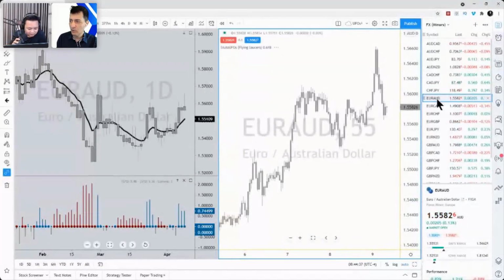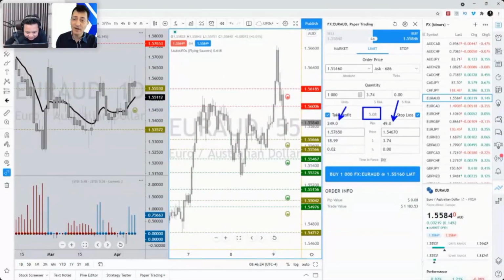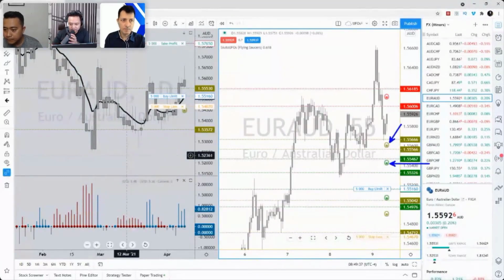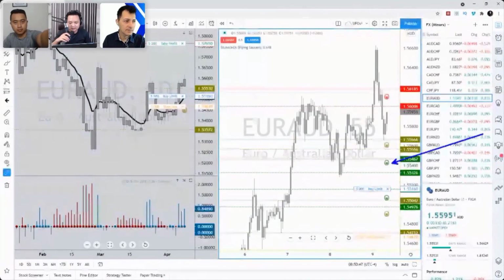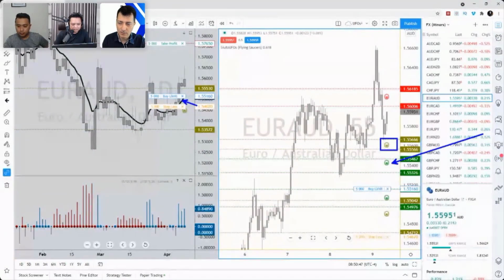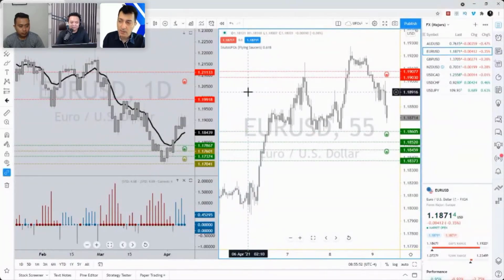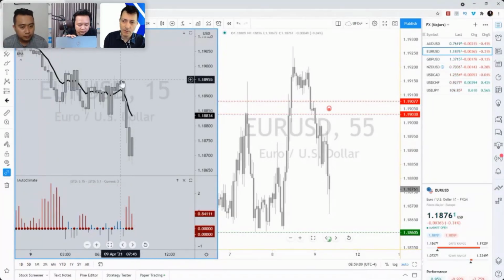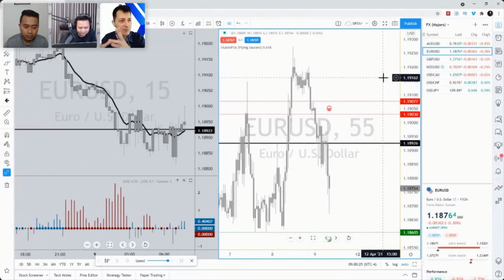Live Trading Forex with Jose Blasco PART 2 Bagaimana Menggunakan Price Ation dan UFO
**KLIK LINK INI UNTUK DAFTAR 5 DAYS SEMINAR ONLINE**
"Forex with Dwiyan Anggara, Streaming via Zoom, 6 - 10 November 2023"

Gabung ke Facebook Group untuk Belajar Trading Forex Bareng Saya GRATIS

Broker Forex yang saya gunakan, klik link di bawah untuk membuka account